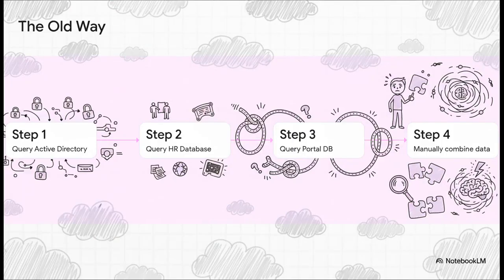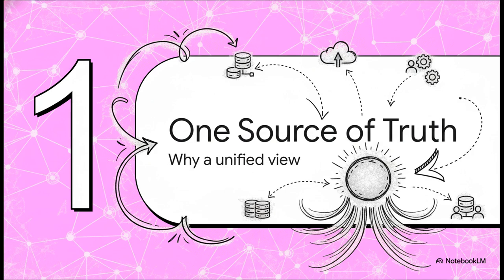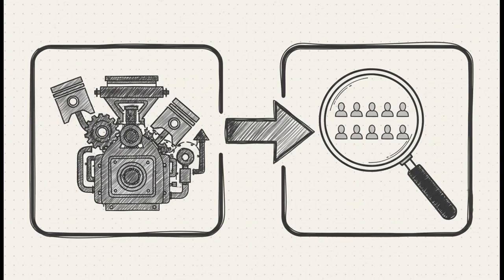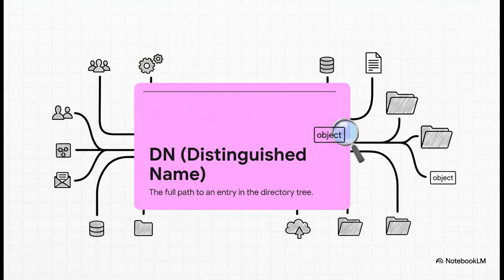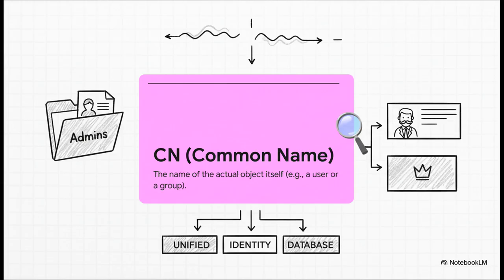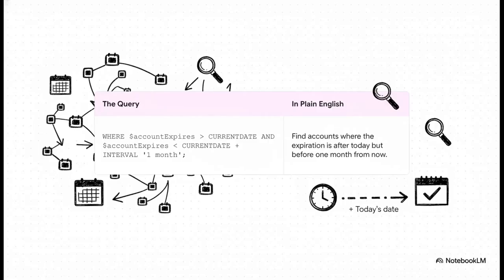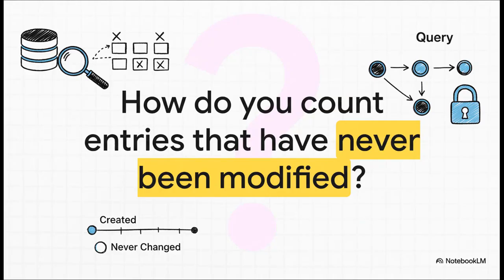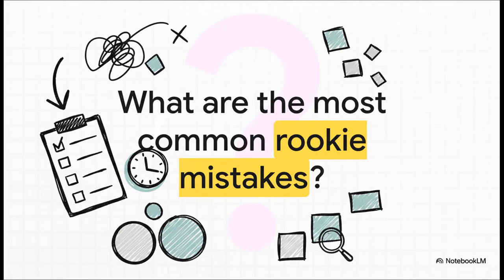Radiant Logic / Radiant One Identity Query Patterns for Validation